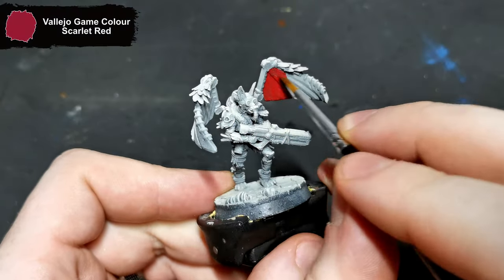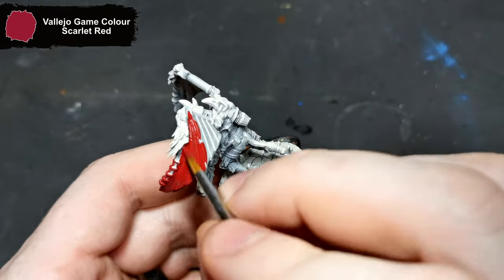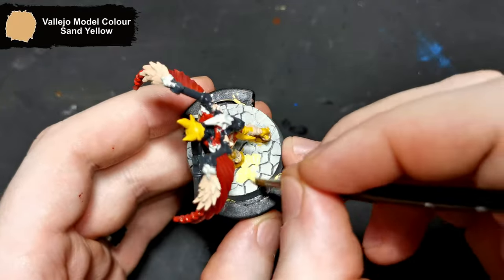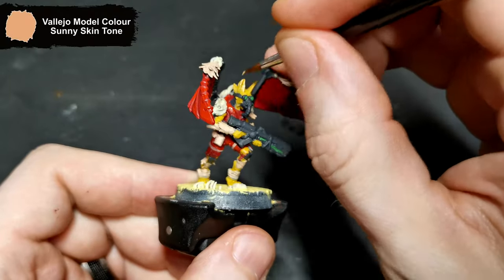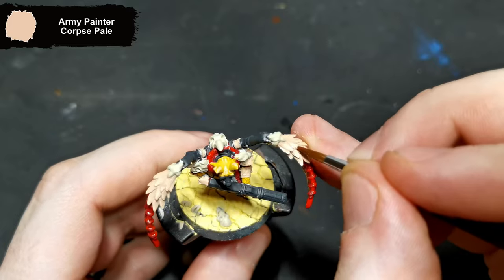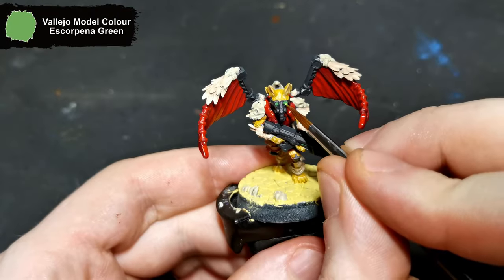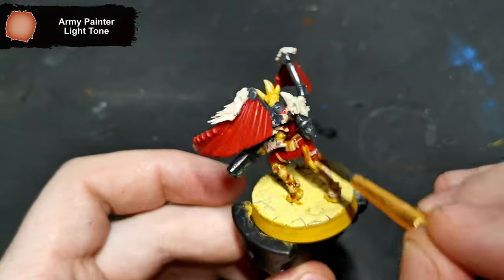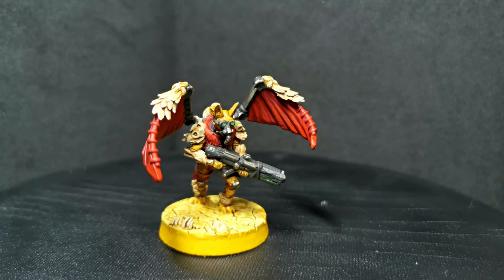Jackals: Vulture - One Page Rules, 3D Printed Army, Grimdark Future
I try another colour scheme for my Jackals army using the Jackal Vulture as a test model.